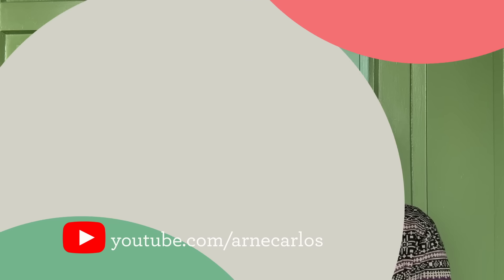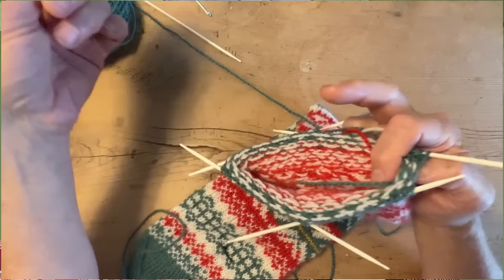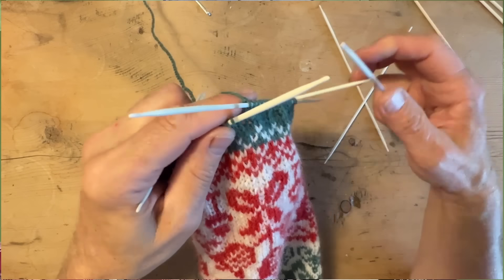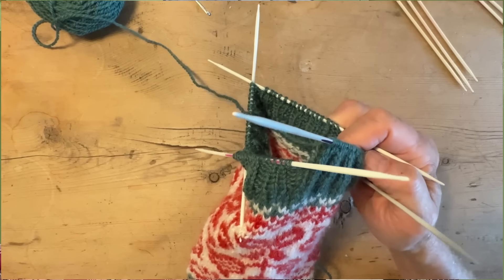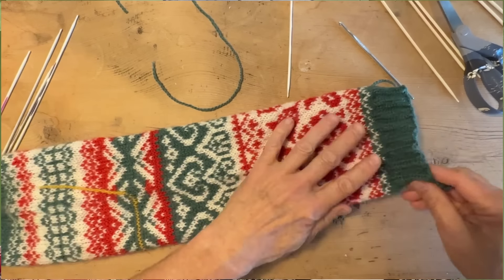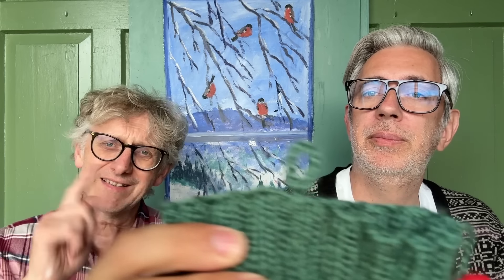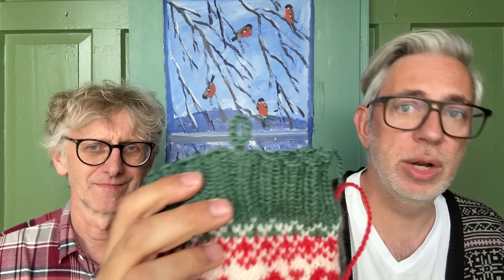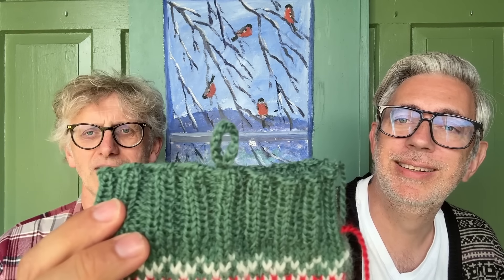Episode 23 - 🎄Christmas Stocking Knit-Along 2024 with ARNE & CARLOS! 🎄 | Easy Daily Tutorial 🌟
Jump into the Christmas Stocking Knit-Along with ARNE & CARLOS! 🎅🧶 It’s not too late to join us as we knit just six rounds a day, so you’ll have a festive stocking ready to hang by December 1st! 🌟

In this video, we reveal the final steps for completing the stocking design and share tips on finishing techniques, such as blocking with steam for a polished look.

Knit Along – Add six rounds each day, and watch your stocking grow!
Share Your Progress – Use arnecarlos on Instagram and Facebook to connect with fellow knitters and share your photos! 📸
🕓 Note: Patterns are FREE until December 1st; afterward, they’ll be available for purchase.